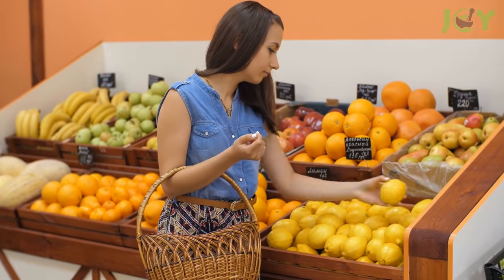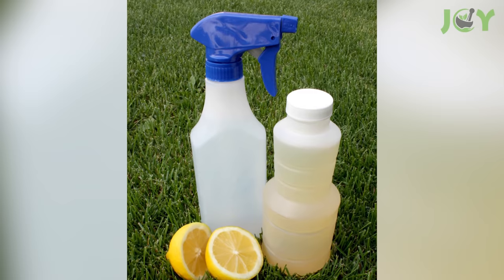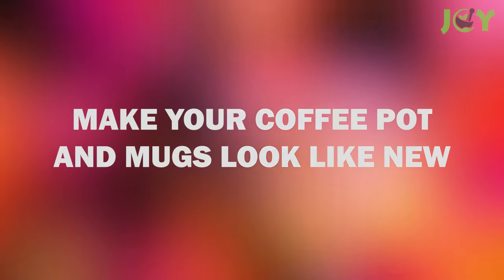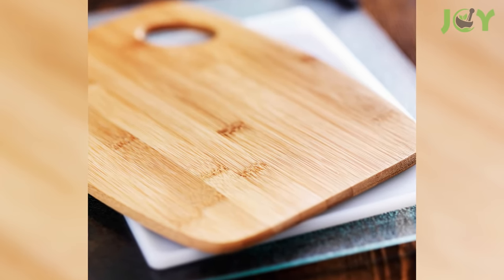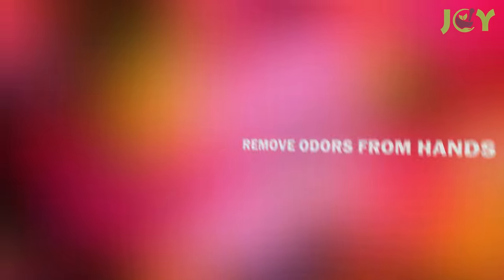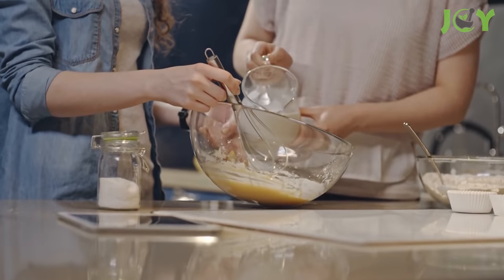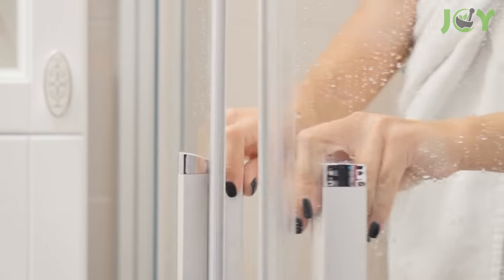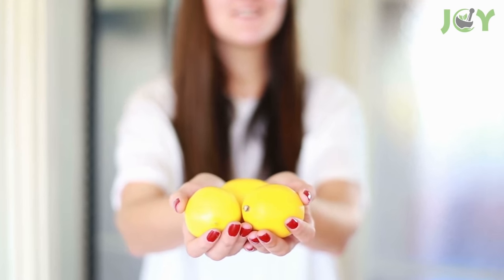Never Throw Away Lemon Peels - This Is How To Use Them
You will never throw away lemon peels after watching this video! Citrus peels not only smell amazing, but they have potent properties that can be put to use in the kitchen and around the home. You can even incorporate them into your beauty regimen! Lemon peel uses, in particular, are gaining popularity among those who prefer natural ways over using products ladened with toxic chemicals. From natural cleaning solutions to pest control and beauty hacks, lemon peels got you covered.